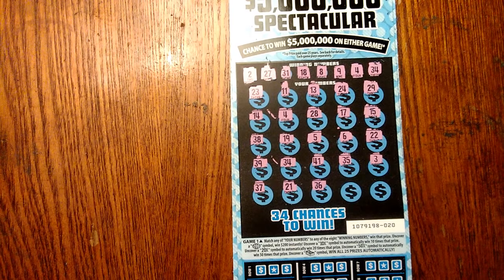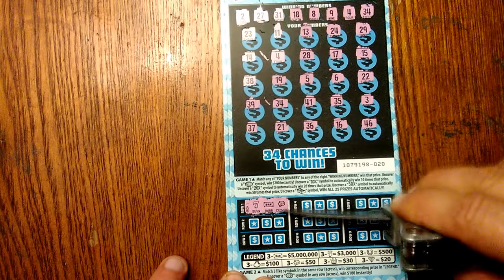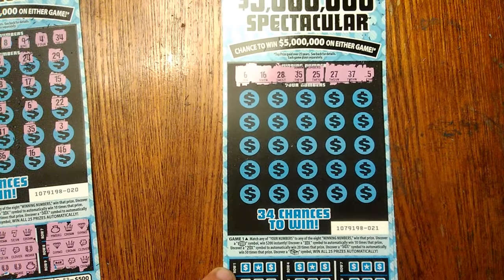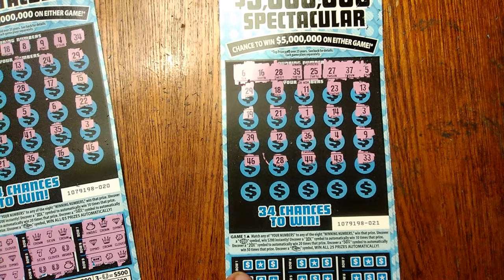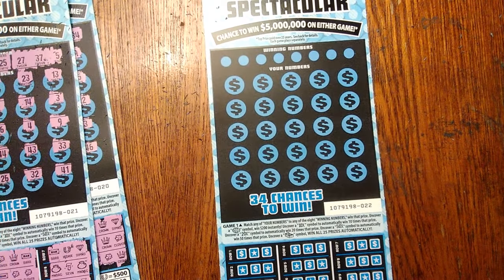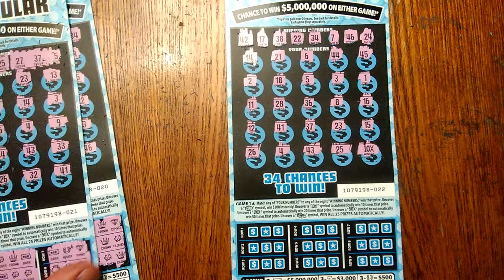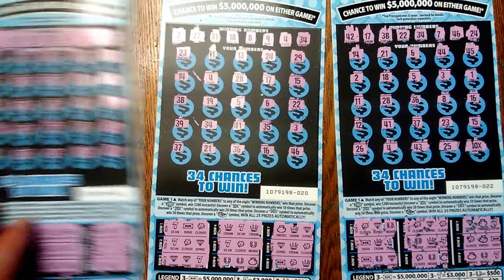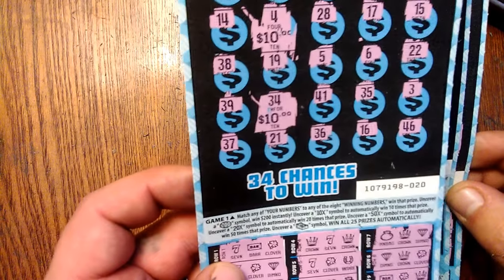🚨HUGE 10X WIN!!🚨 CALIFORNIA LOTTERY SCRATCHERS.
3 amazing wins in a row.